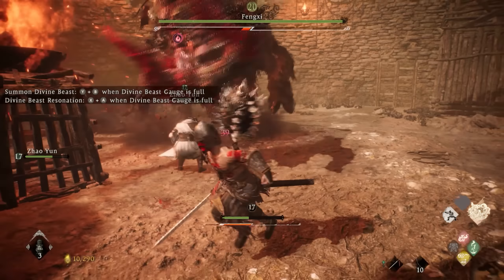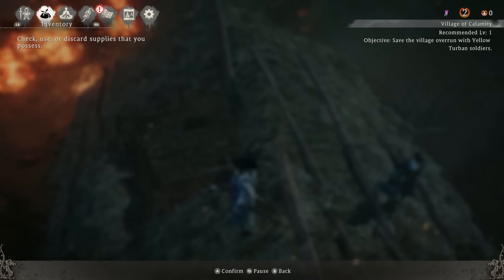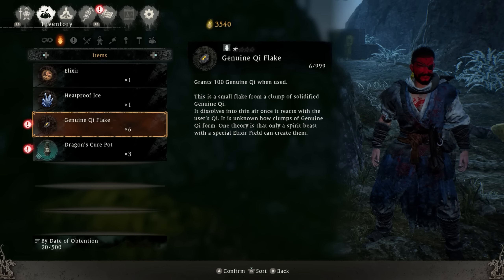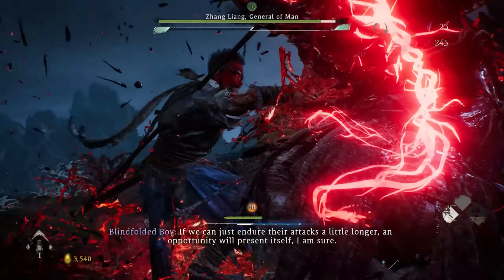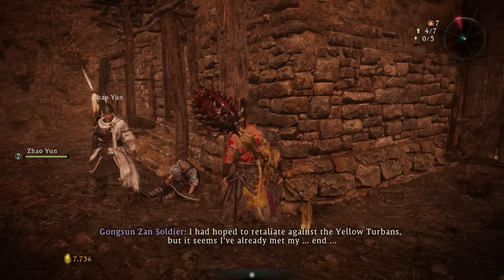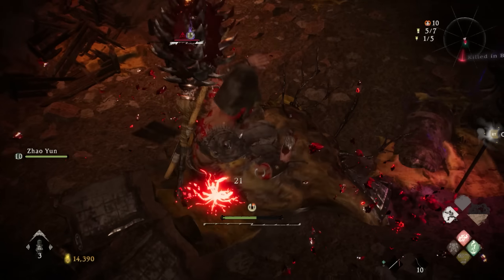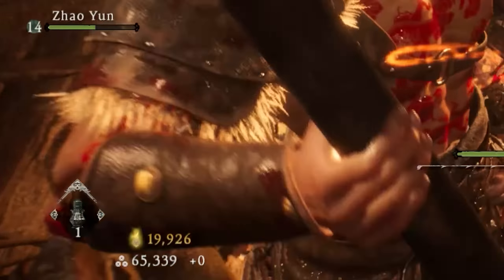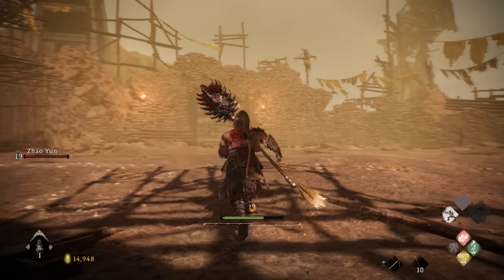Wo Long Fallen Dynasty - Get "Overpowered" Very Early!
Get Overpowered Very Early in Wo Long Fallen Dynasty by running through Hard Bosses, Getting OP Gear in Hidden Spots, and Getting the Best Skills to get the best start the game! In Wo Long: Fallen Dynasty you can get early powerful armor hidden in Act 1, more powerful gear when defeating bosses in Act 2, and the Best OP Skills to start the game out with which are the Fire Throw Skill, the Lightning Bolt Skills, The Defense Skill from the Earth Phase, and the Water Phase Qi Skill. There a lot of things you can do to become Overpowered early in Wo Long Fallen Dynasty!

This video discusses: Wo Long Fallen Dynasty, Wo Long Fallen Dynasty OP Early, Wo Long Best Start, Wo Long Get Op Early, Wo Long OP Early Start